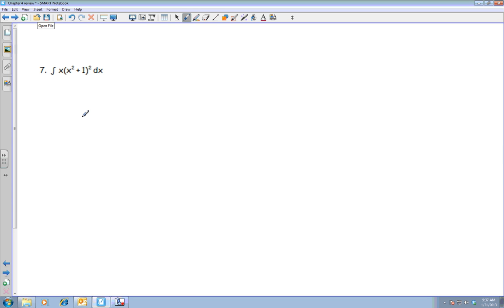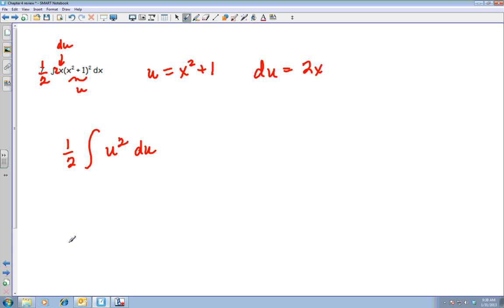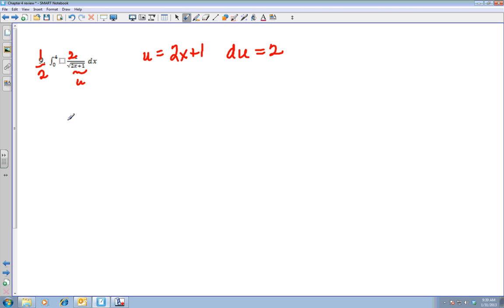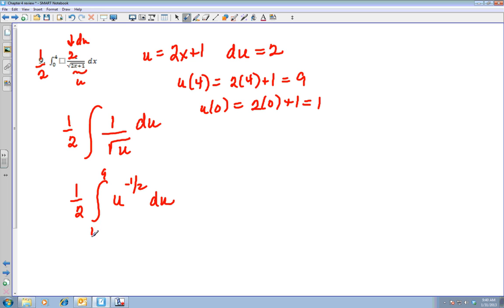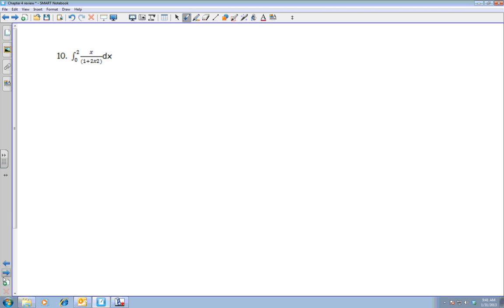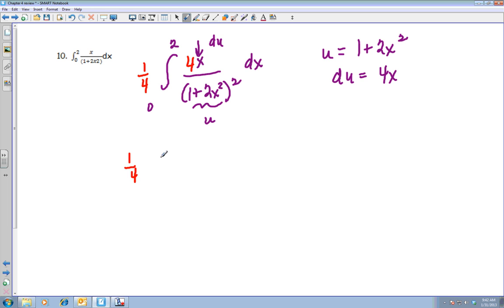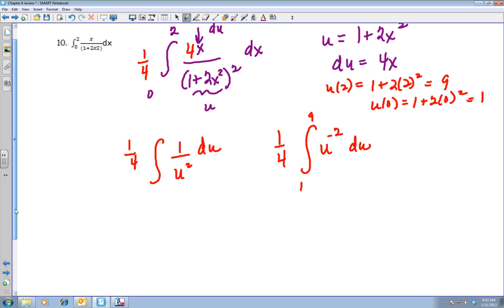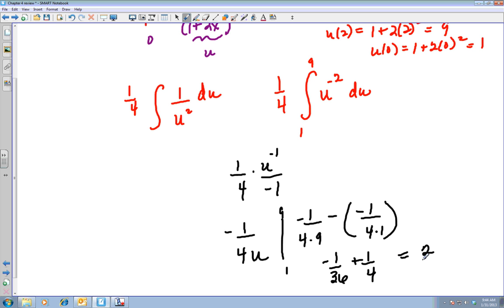Chapter 4 review problems 7 10